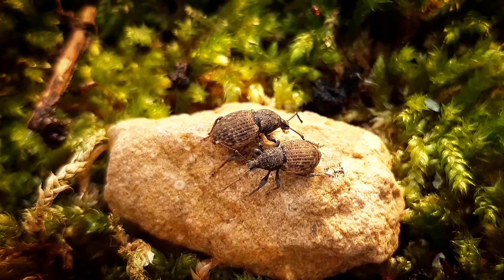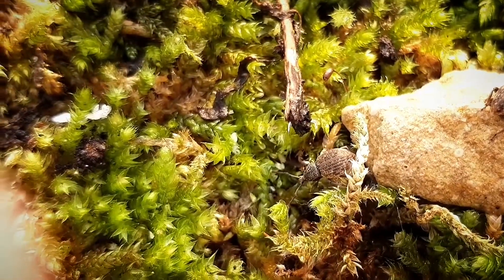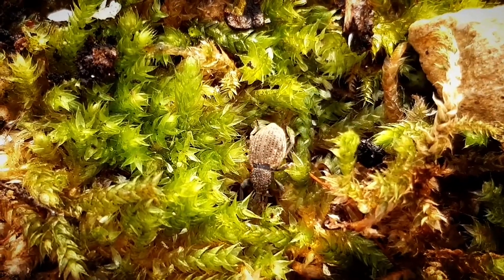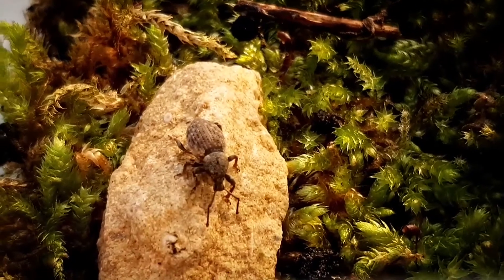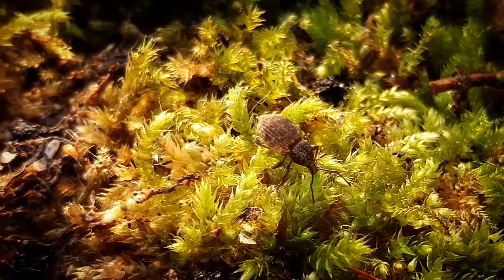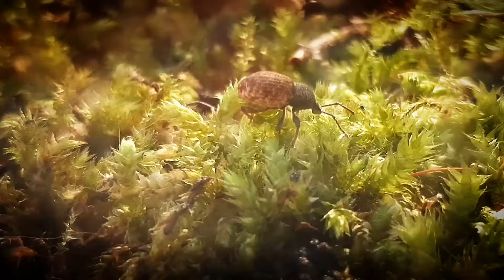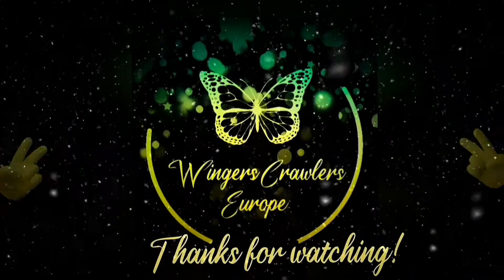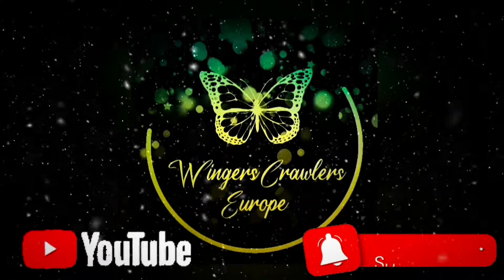Broad - Nosed Weevil | Otiorhynchus raucus | Weevil Beetle | Information | Care | Species Profile